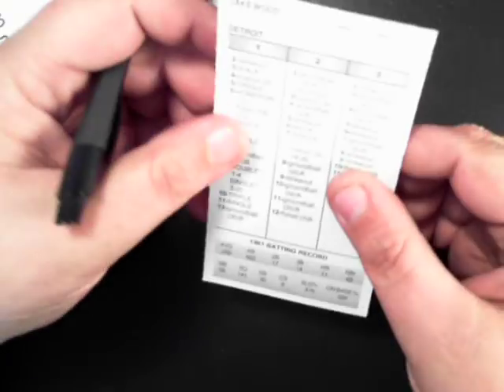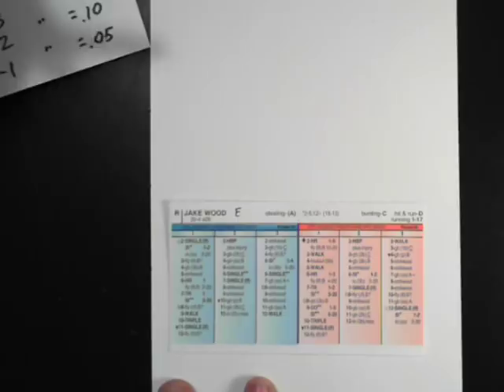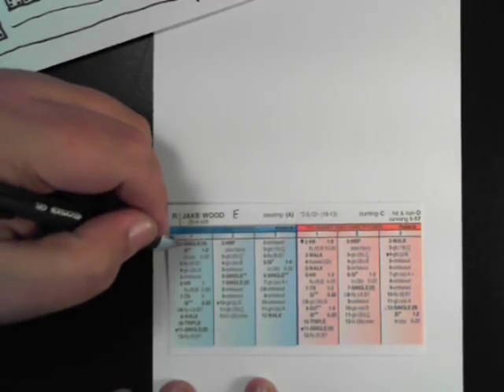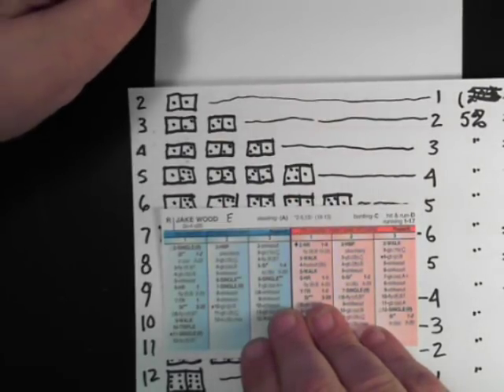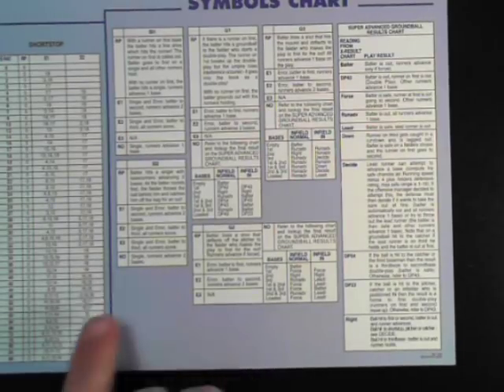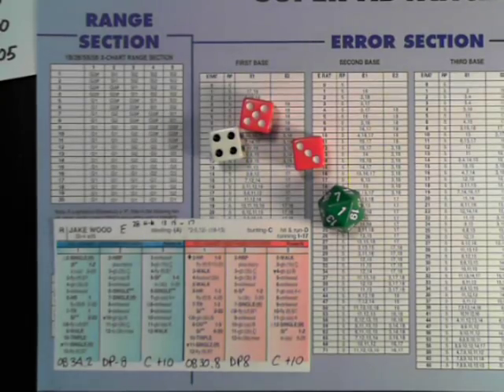SOMU - Baseball 402 - Card Chance and Defensive Notations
BJ Wanlund asks about a few things.  This video shows my method for determining chances of results on the cards and how I write them on the cards.  It also covers defensive notations I make.